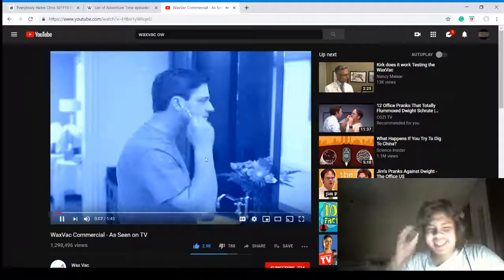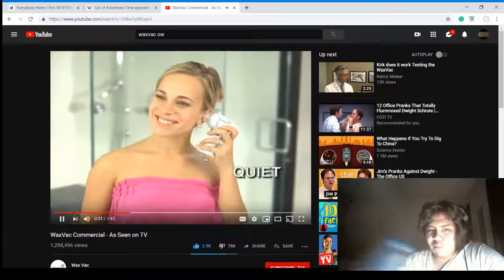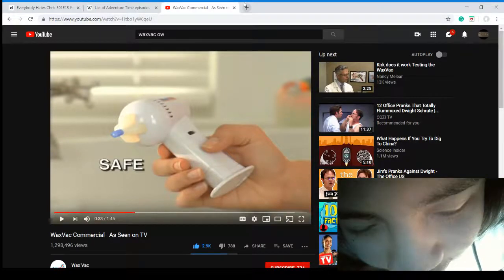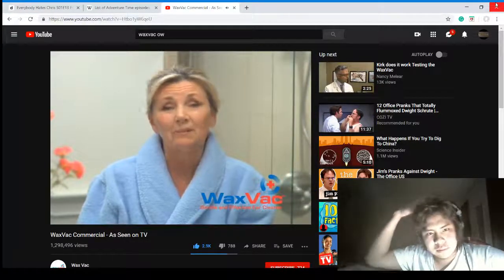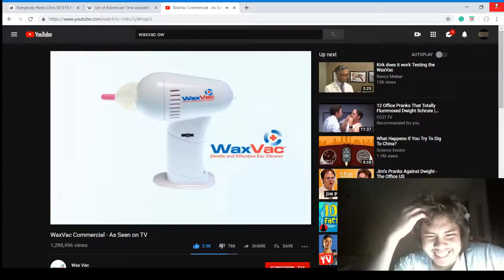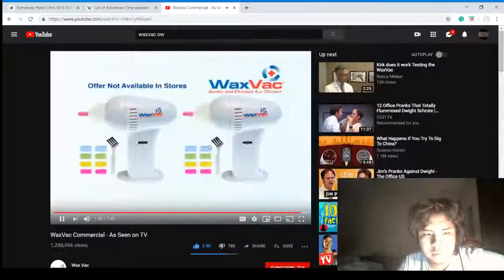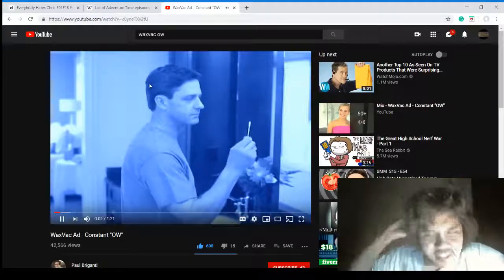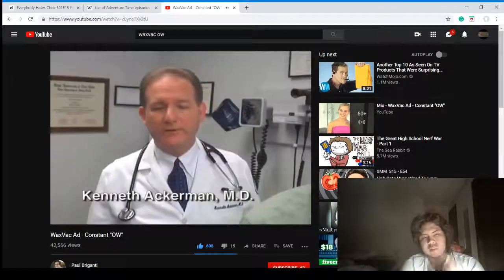Reacting to the WaxVac commercial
OW!